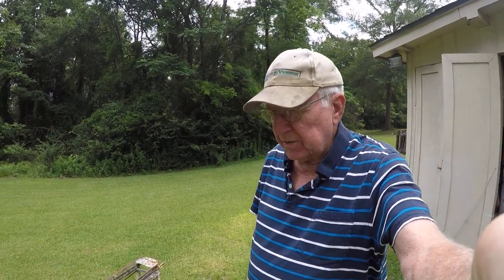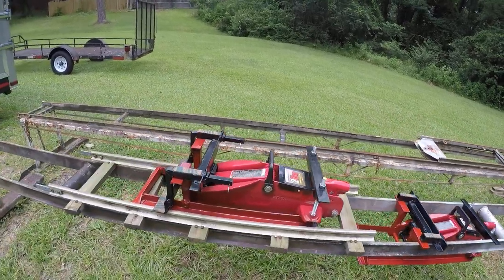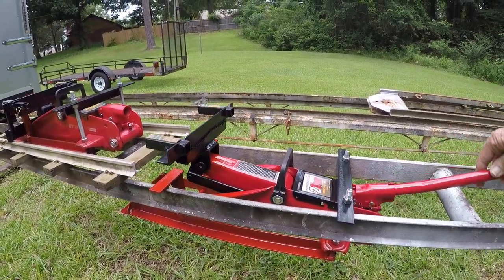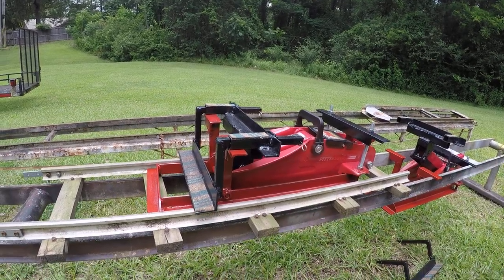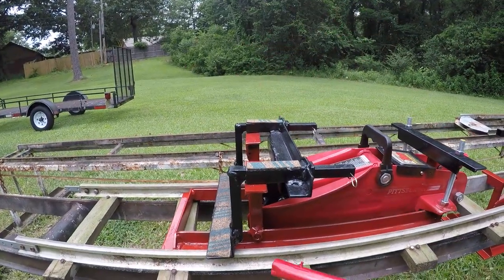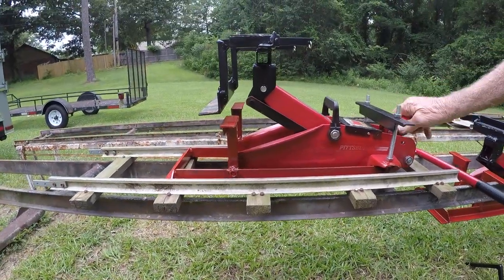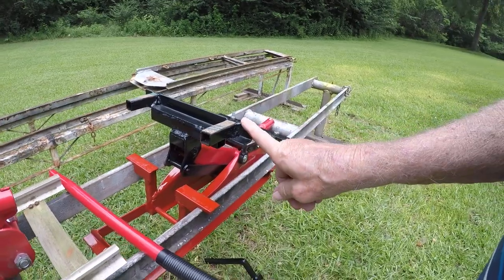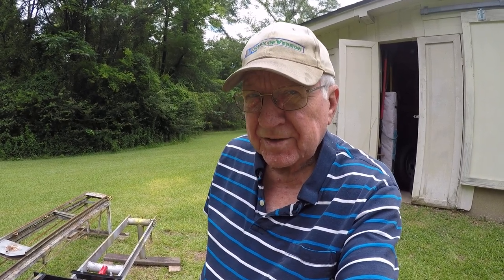Modify a trolly jack to lift 7.5 inch gauge miniature train engines.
I modified this little 2 ton jack to lift a miniature 7.5 gauge train engine.